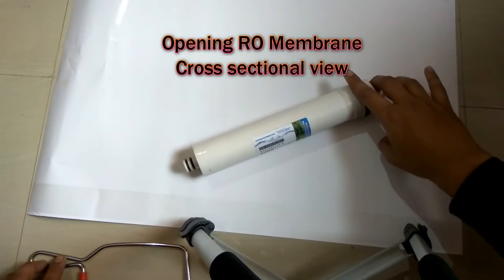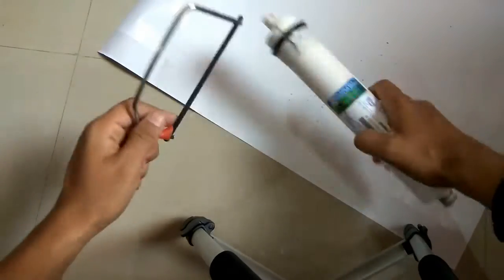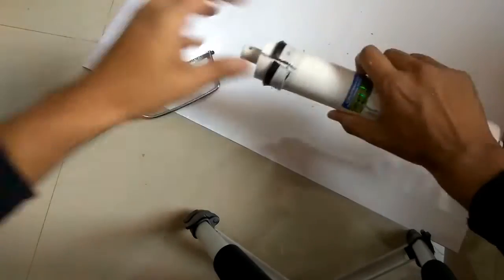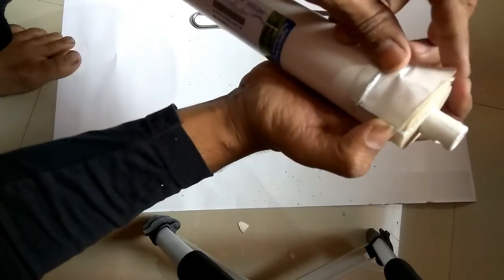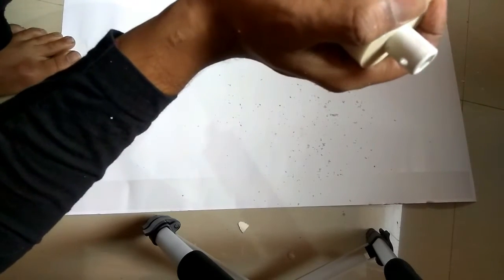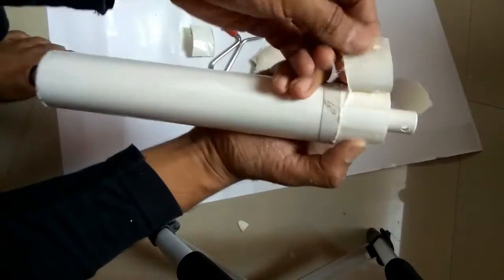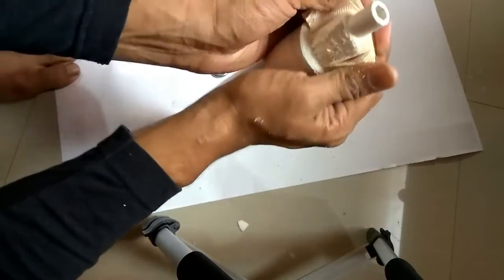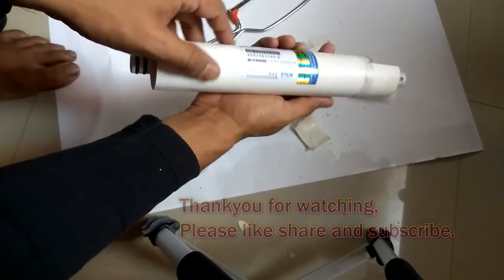Reverse Osmosis Membrane Inside view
Inside a RO Membrane Cross sectional view,